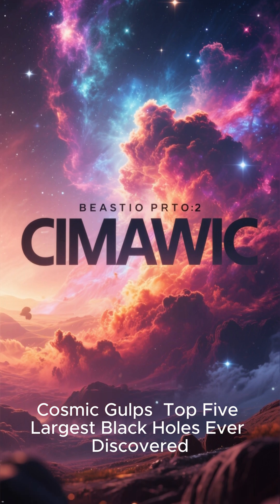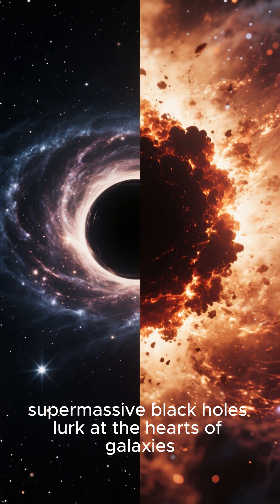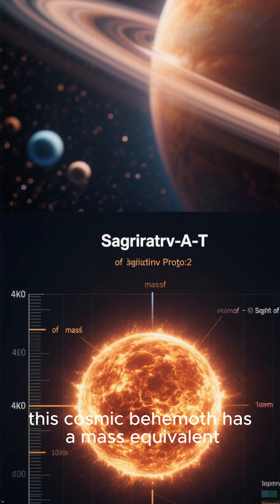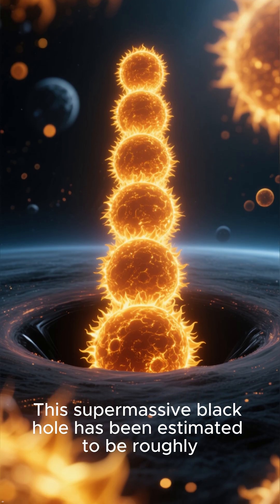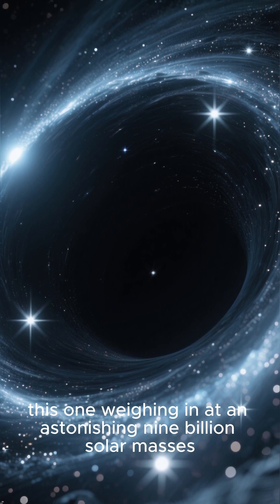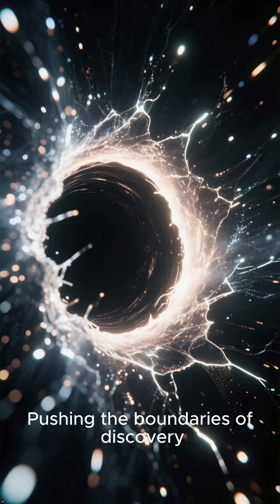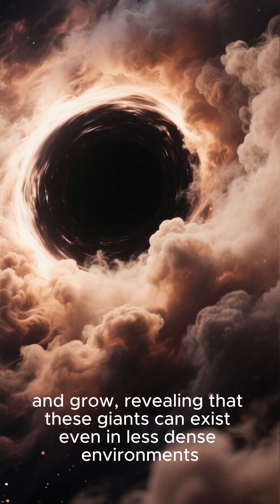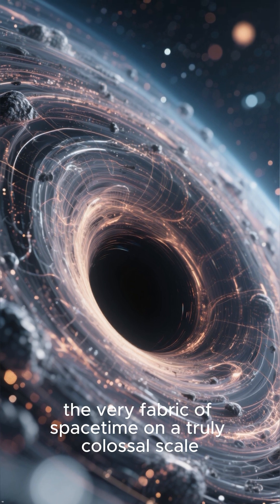Top 5 BIGGEST Black Holes Found! ⚫blackholes